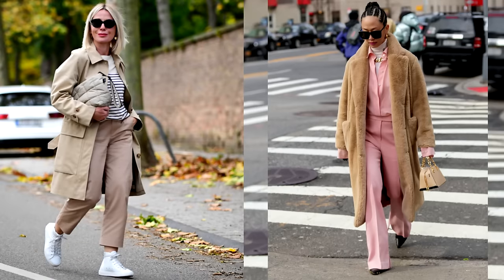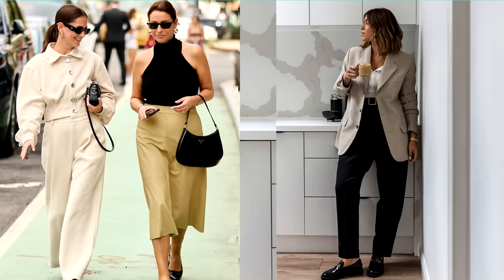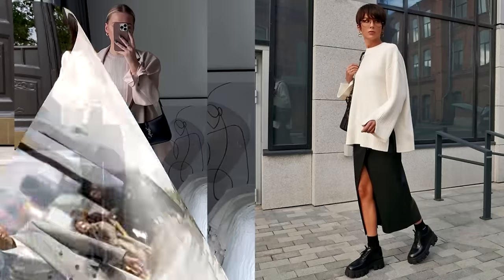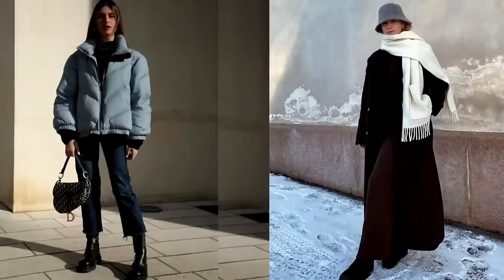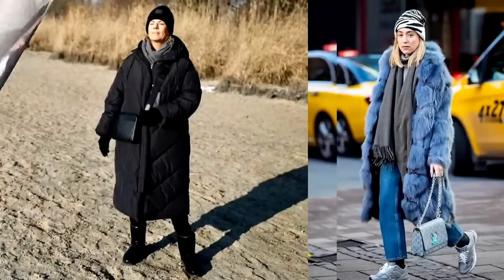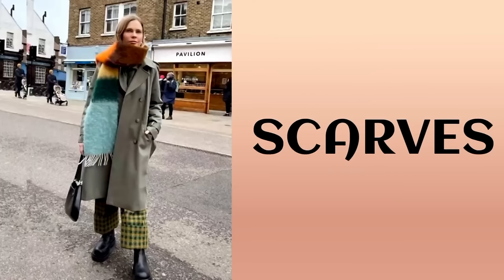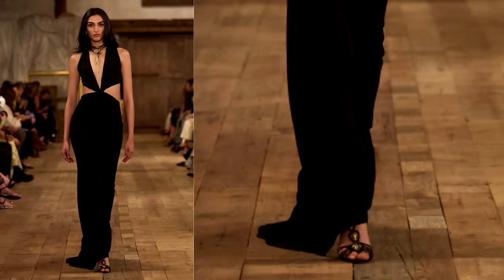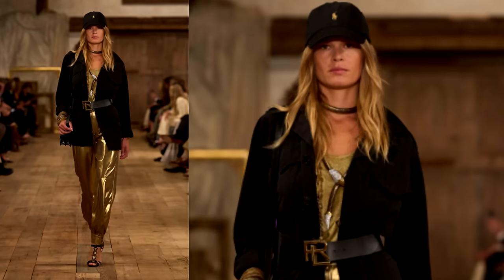FASHION TRENDS FOR 2024